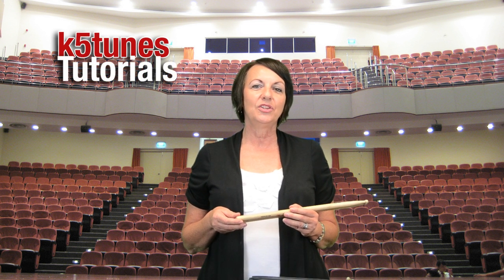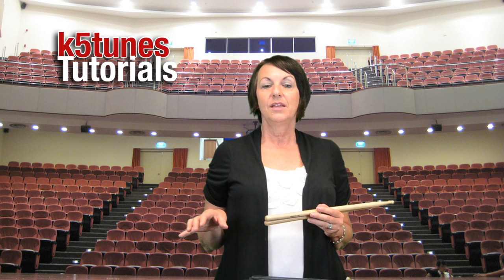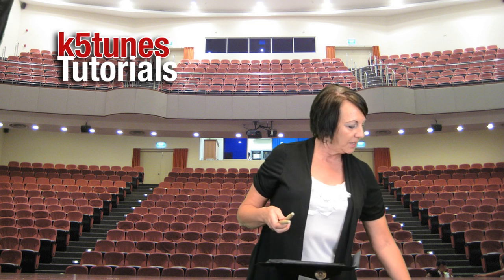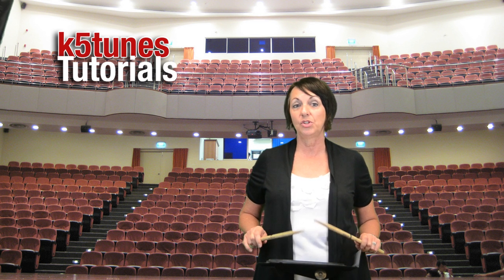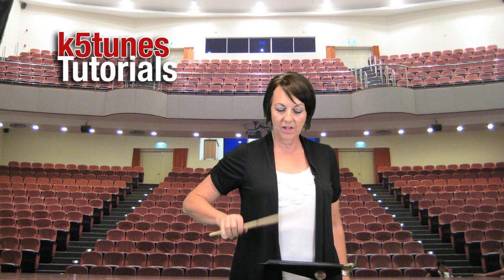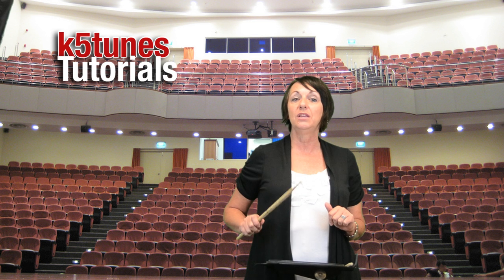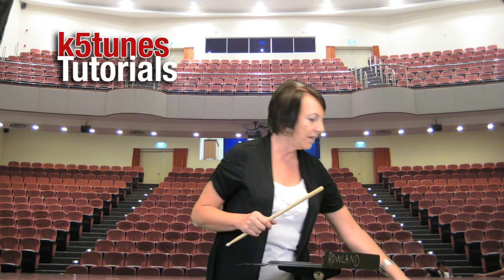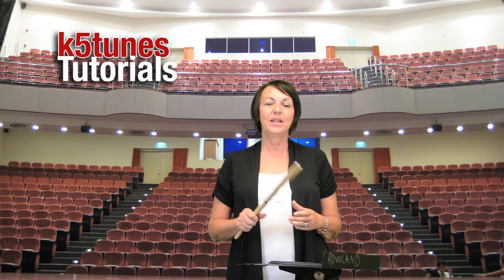Drums 1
Learn how to play the snare drum. Episode 1 includes holding the drumsticks, and practicing the first few exercises.